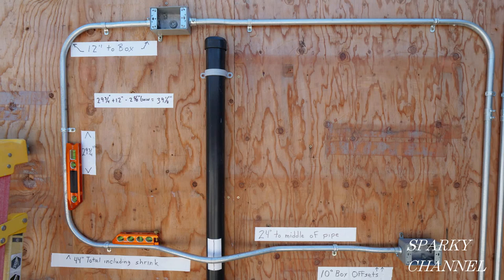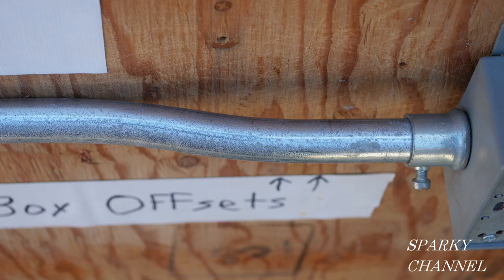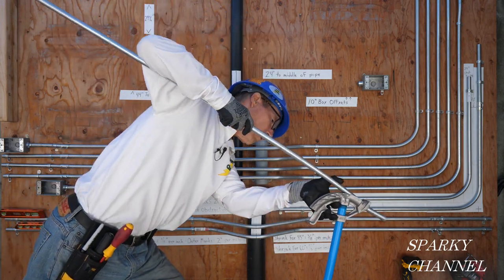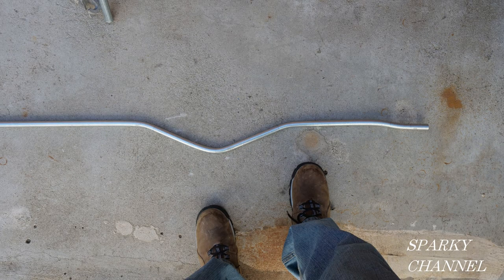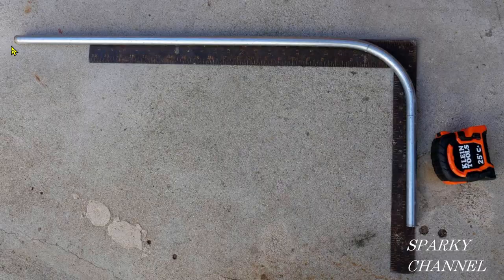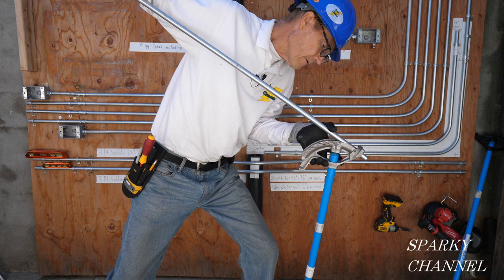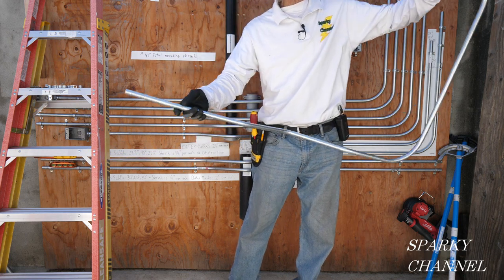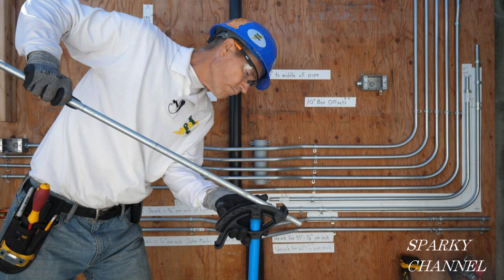How to EMT Bending: Box Offsets, 3 Point Saddle Bend and Back-to-Back 90's All in the Same Run!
Klein Tools 935AB4V Level, Torpedo Level is a Magnetic Conduit Level with 4 Vials, V-Groove and Magnet Track, High Viz Orange: Amazon

Ideal 74-046 Aluminum Bender with Handle for 1/2" EMT Conduit: Amazon Ideal 74-047

30-9/16 In. 12/14 TPI Compact Extreme Thin Metal Band Saw Blade 3Pk: Acme Tools

Bosch BSH180-B14 18V Compact Band Saw Kit with CORE18V Battery, Blue: Amazon

Bosch Bare-Tool BSH180B 18-Volt Lithium-Ion Compact Band Saw: Amazon